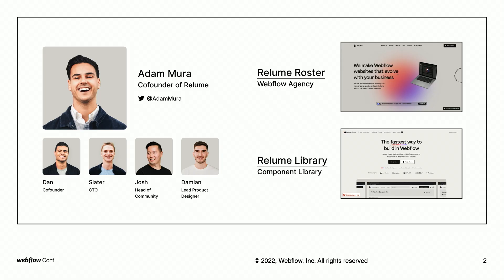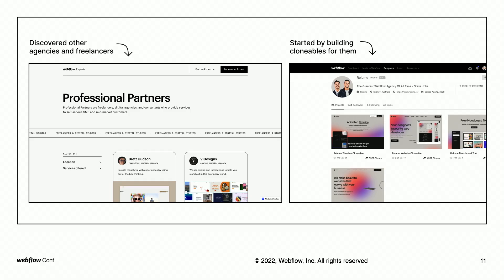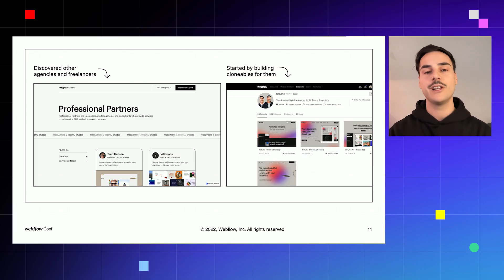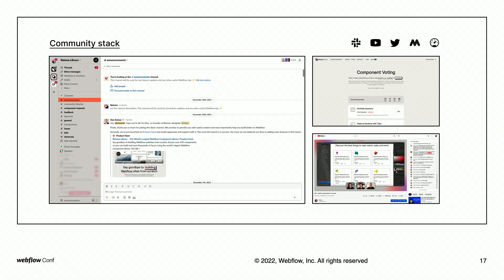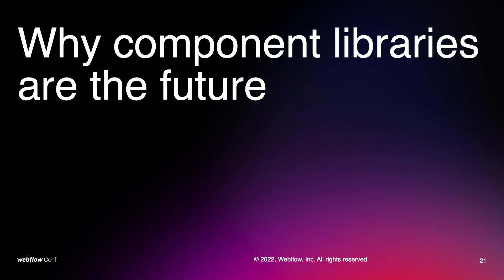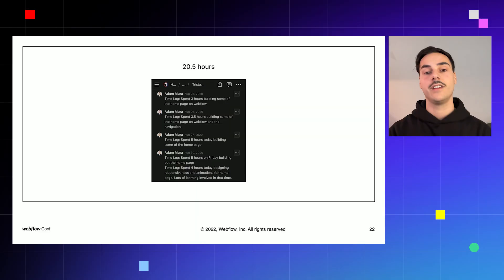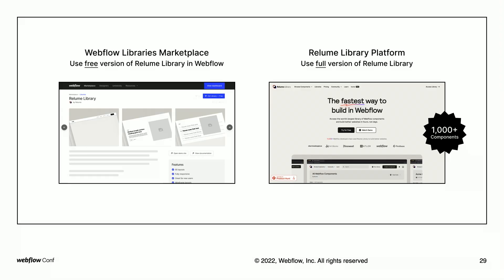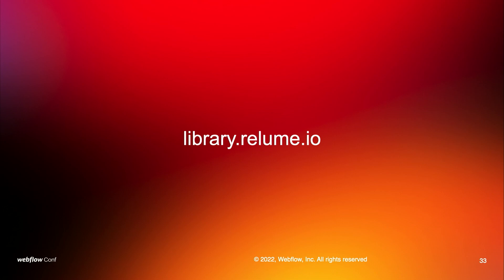Building a successful Webflow component library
Libraries empower visual designers to create and manage scalable design systems. In this session, Adam Mura will share how and why his team built the Relume Library. He’ll dive deep into why libraries are the future of Webflow — and explore the best practices for incorporating libraries into your Webflow sites.